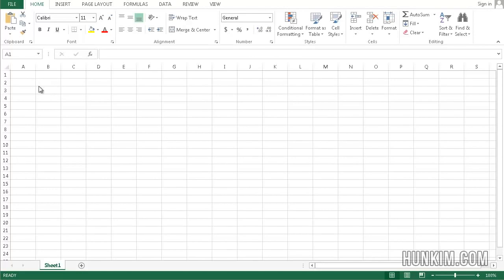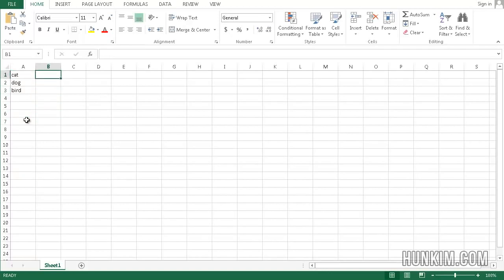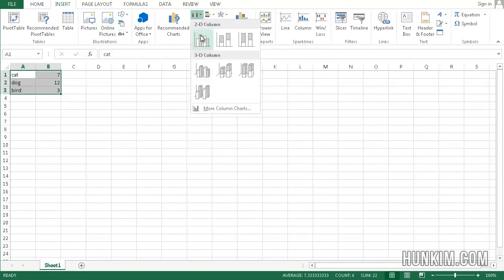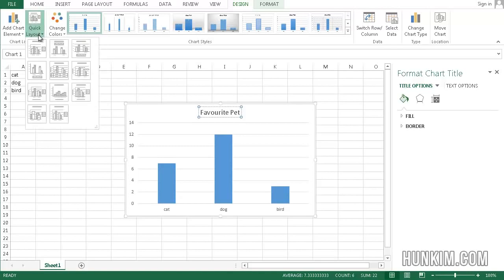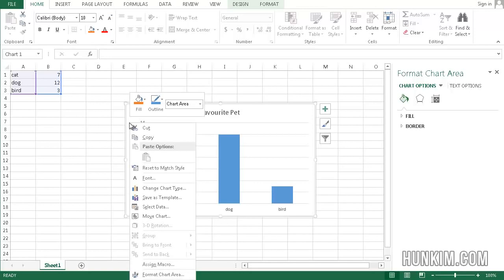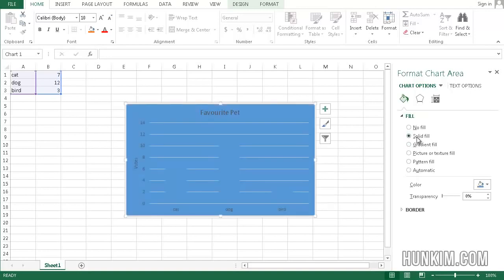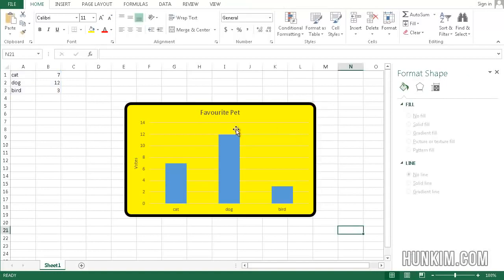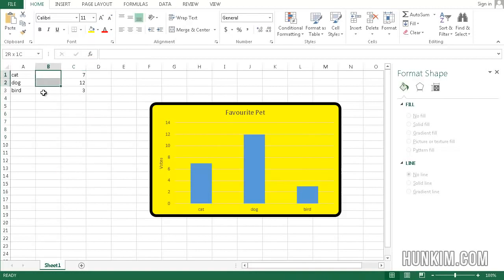Excel 2013 Tutorial Basic Graph